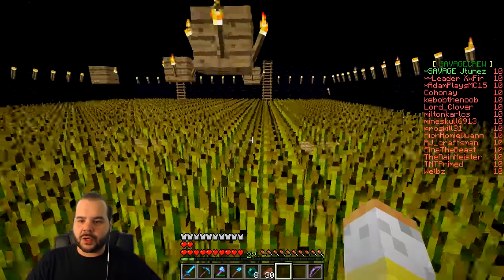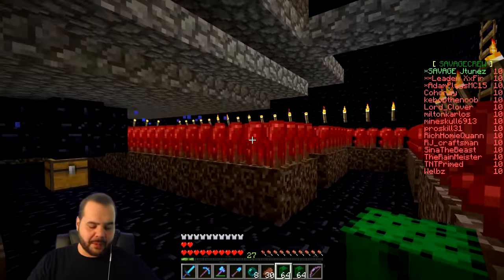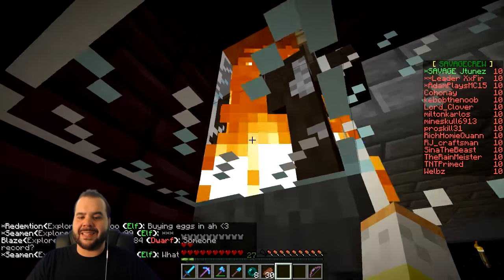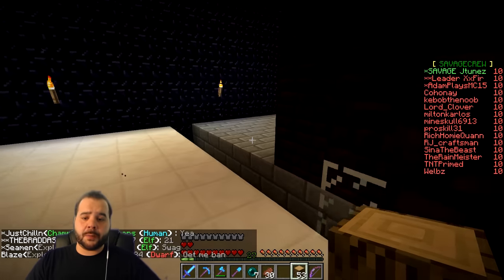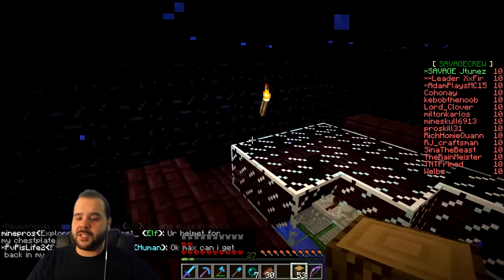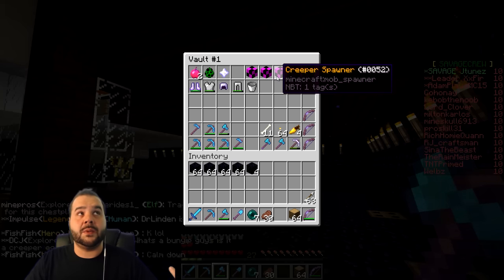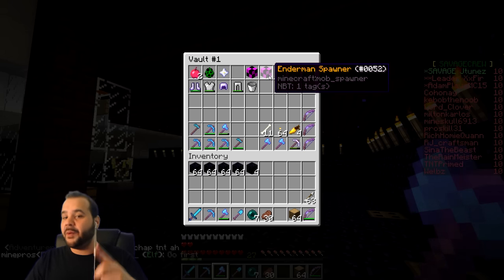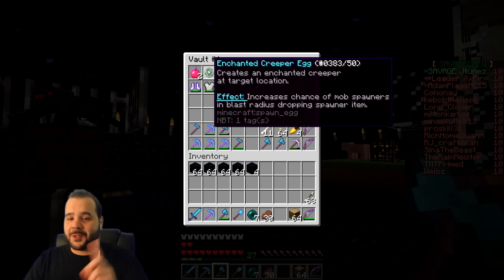Minecraft Factions Server Let's Play - Base Update!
Minecraft Factions Server Let's Play - Minecraft Factions is a gamemode where you must learn how to team up with friends and create your very own group or " Faction " and as a team, you attempt to raid and take down other faction groups and their base.

►Server:
Treasurewars.net